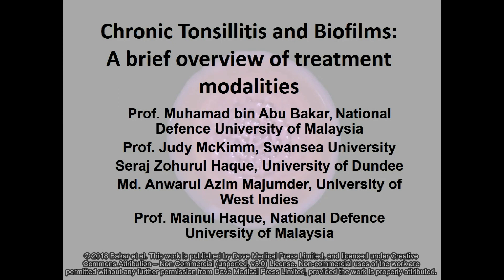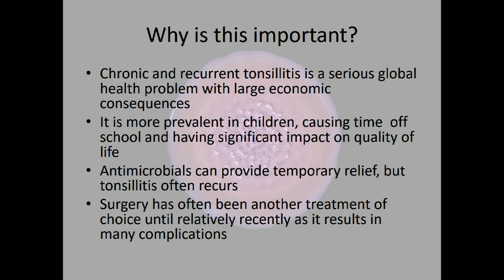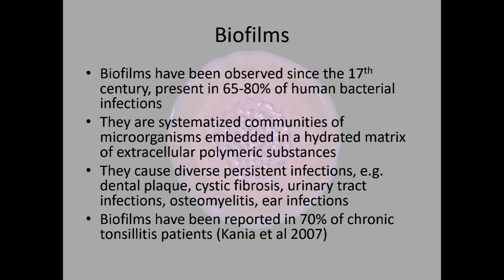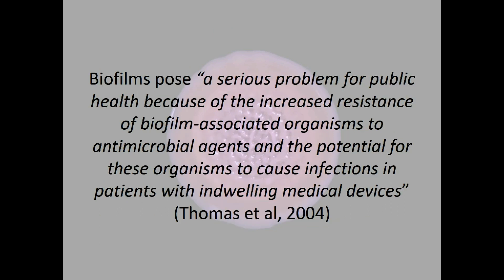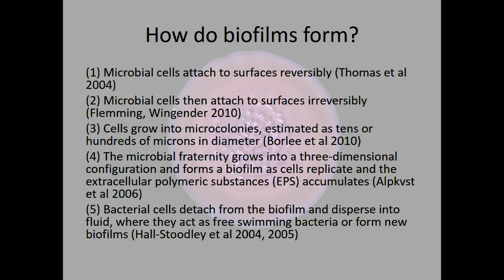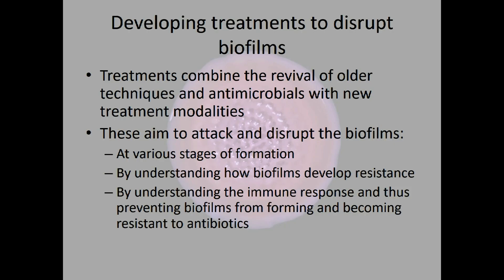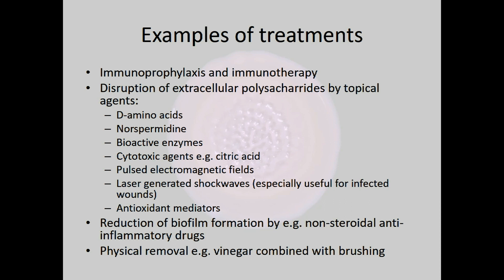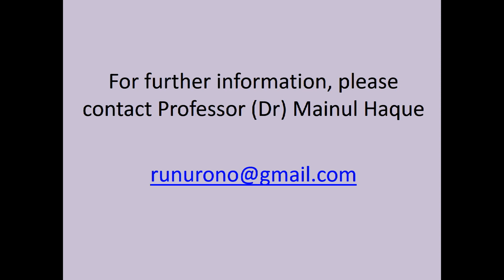Chronic tonsillitis and biofilm - Video abstract [ID 162486]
Video abstract of a review paper "Chronic tonsillitis and biofilms: a brief overview
of treatment modalities" published in the open access Journal of Inflammation Research by Bakar, McKimm, Haque et al.

Abstract: Recurrent tonsillitis is described as when an individual suffers from several attacks of tonsillitis per year. Chronic and recurrent tonsillitis both cause repeated occurrences of inflamed tonsils which have a significant impact on a patient&rsquo;s quality of life. Numerous children suffer from recurrent tonsillitis and sore throats, and these illnesses become part of their life. Antimicrobials can provide temporary relief, but in many cases, tonsillitis recurs. The cause of such recurrent infections have been identified as microorganisms which often create biofilms and a repository of infection in the wet and warm folds of the tonsils. This review discusses different treatment modalities, their advantages and disadvantages, and new treatment options focusing on biofilms. All treatment options should be selected based on evidence and individual need.